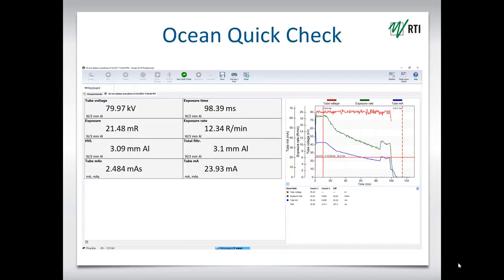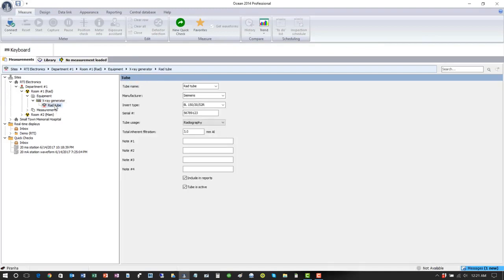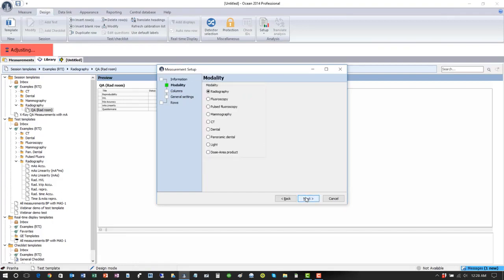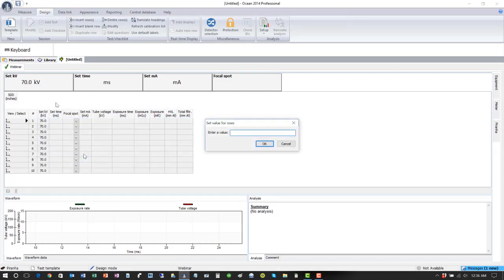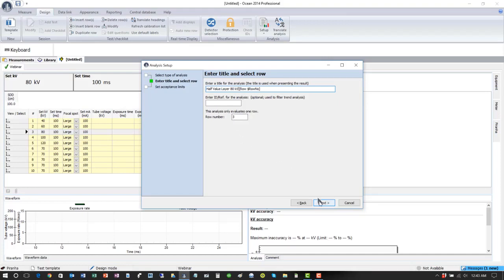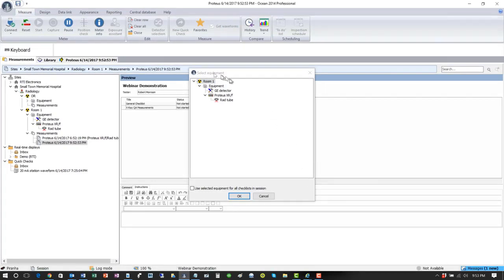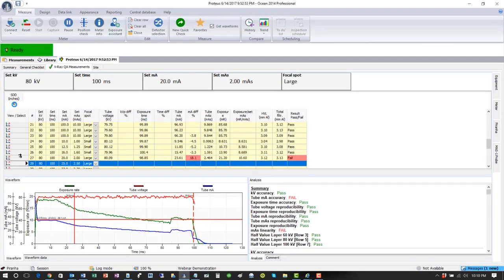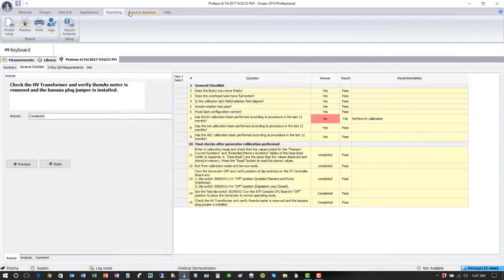An Introduction to Ocean Professional